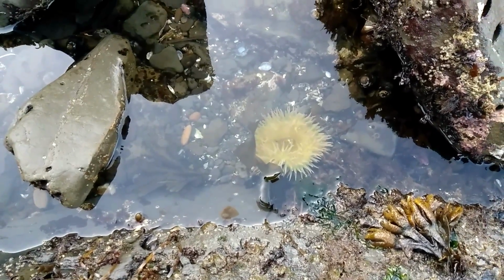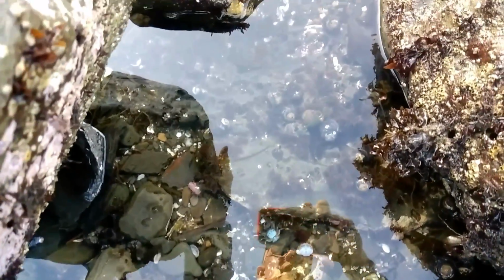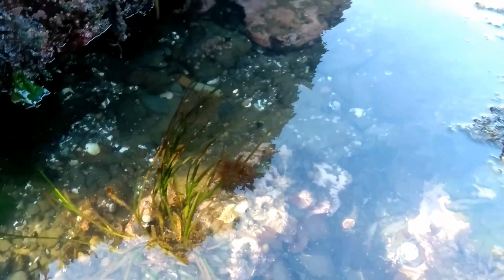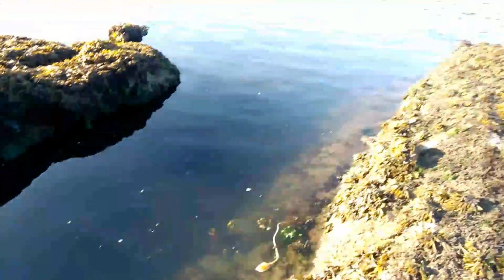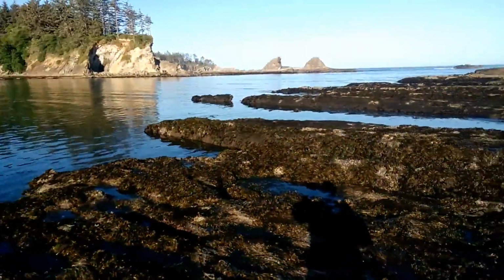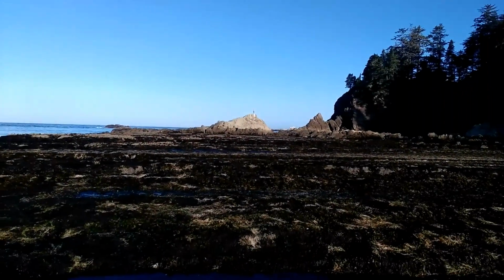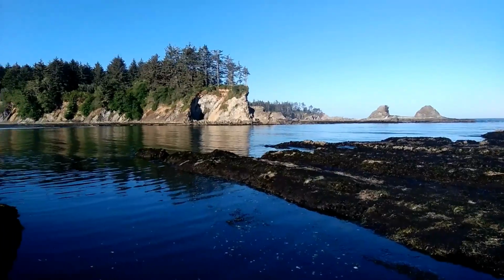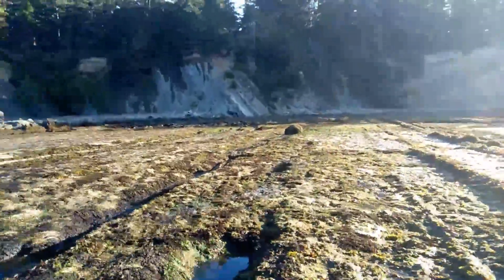Sunset bay tide pools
Full of life